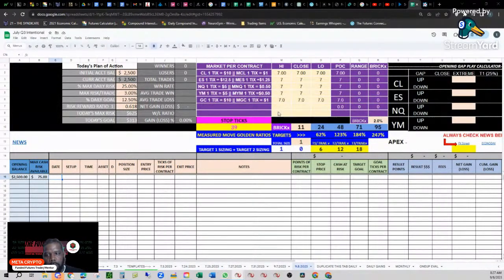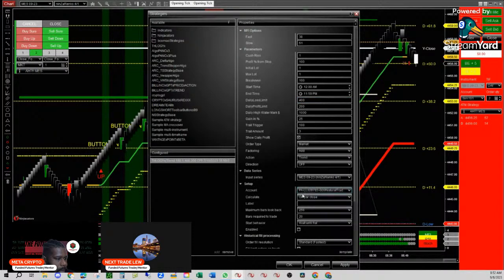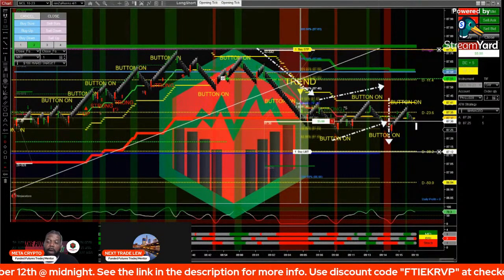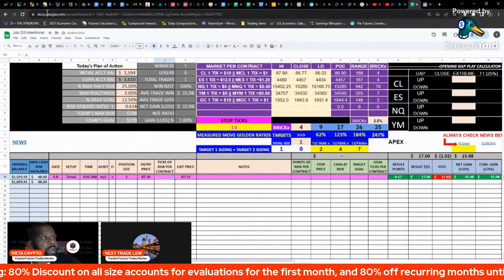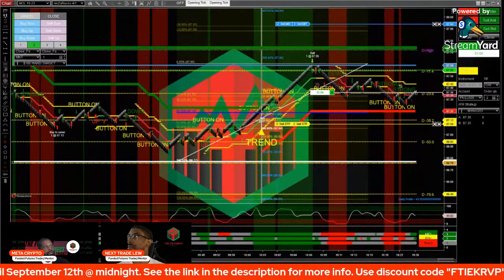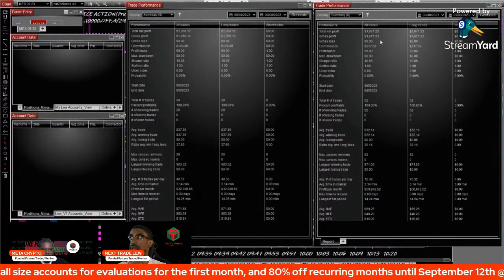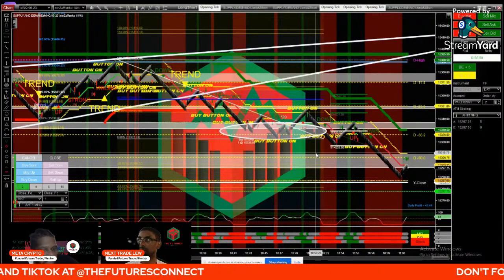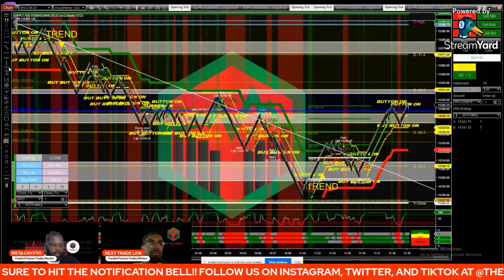Live Trading with Next Trade Lew & Meta Crypto (9.8.23)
WATCH FUNDED FUTURES TRADERS LIVE IN THE MARKET!!!

The Futures Connect: Educating Futures Traders One Tick At A Time.  Our goal at The Futures Connect is to provide the best trading education to anyone who wants to take control of their finances, work from home, and turn their dreams of financial independence and freedom into a reality.  Risk management, trading psychology, and preparation are of the utmost importance, and without it, a trader can be subject to being a part of the 90% of traders who fail.  Allow The Futures Connect to help you take control of your life.  At The Futures Connect, we offer an extensive and in depth program to identify the type of trading style that best suits you, provide you with the tools, and give you guidance to succeed.

Any content on The Futures Connect should not be relied upon as advice or construed as providing recommendations of any kind. It is your responsibility to confirm and decide which trades to make. Trade only with risk capital; that is, trade with money that, if lost, will not adversely impact your lifestyle and your ability to meet your financial obligations. Past results are no indication of future performance. In no event should the content of this correspondence be construed as an express or implied promise or guarantee.

The Futures Connect is not responsible for any losses incurred as a result of using any of our trading strategies. Loss-limiting strategies such as stop loss orders may not be effective because market conditions or technological issues may make it impossible to execute such orders. Likewise, strategies using combinations of options and/or futures positions such as “spread” or “straddle” trades may be just as risky as simple long and short positions. Information is in no way guaranteed. No guarantee of any kind is implied or possible where projections of future conditions are attempted.

None of the content published by The Futures Connect constitutes a recommendation that any particular security, portfolio of securities, transaction or investment strategy is suitable for any specific person. None of the information providers or their affiliates will advise you personally concerning the nature, potential, value or suitability of any particular security, portfolio of securities, transaction, investment strategy or other matter.